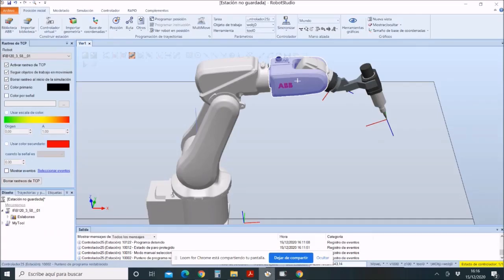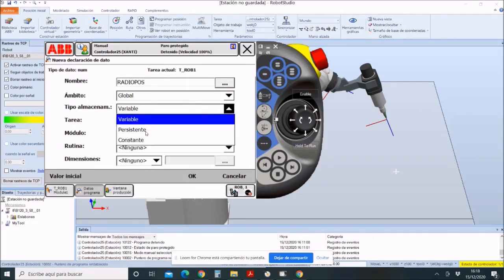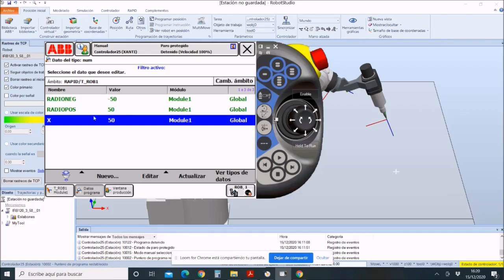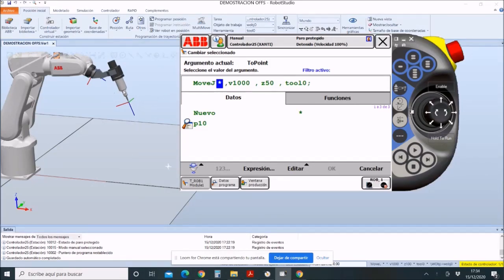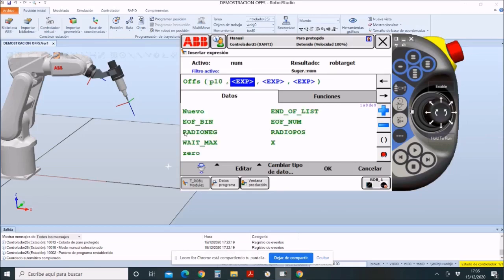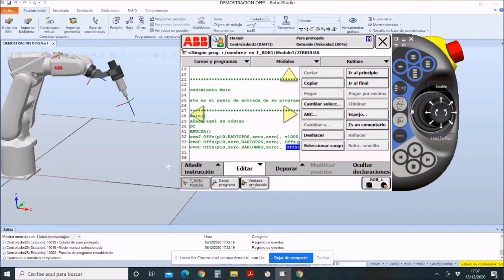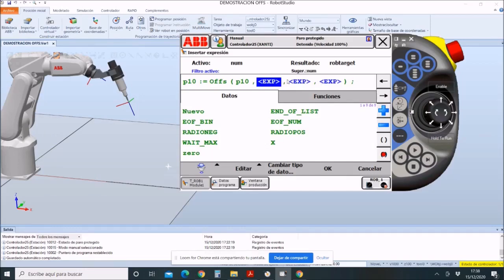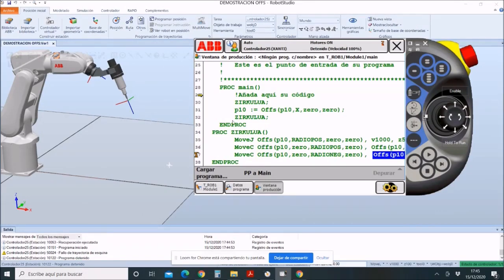2.2.2. ROBOTSTUDIO: HOW TO USE "OFFSET" COMMAND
In this video guide you will learn how to use offset command in robotstudio in order to repeat the same routine in different places just changing the start position.